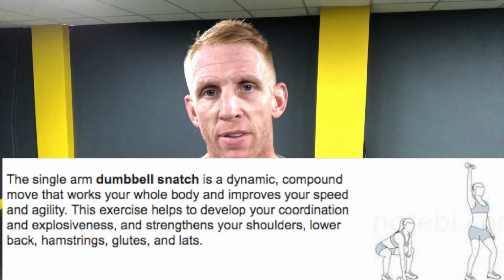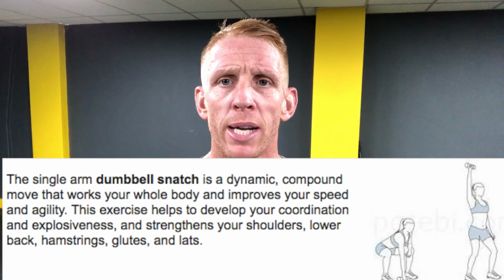4 minute Dumbbell/Kettlebell Overhead snatch workout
The overhead snatch exercise when done correctly is effective at preventing injury, increasing performance, building core stability, improving balance and increasing explosive power and speed of movements.
For the snatch to be effective, it must be completed as explosively as possible.
To complete the dumbbell overhead snatch (A Kettlebell can also be used), begin in an athletic stance, with your knees bent, butt out, back straight and head up. Allow the dumbbell to hang by your side, with your palms facing each other.
Explode upward, attempting to jump as high as you can. Use the power coming from your legs to propel the dumbbells upward, guiding them over your head with your hands.

Start with a lightweight, get the movement nailed, and build up gradually.

Give it a try, Let me know how you get on.

Online SGUT Training
The SGUT System is available with three options,
1=The 21 day Challenge

Equipment
Pull up / Callisthenics garden set up

Camera used for Vlog
Canon PowerShot G5 X black
by Canon